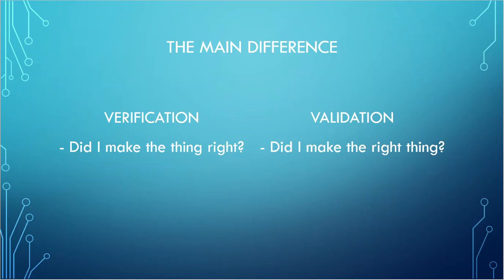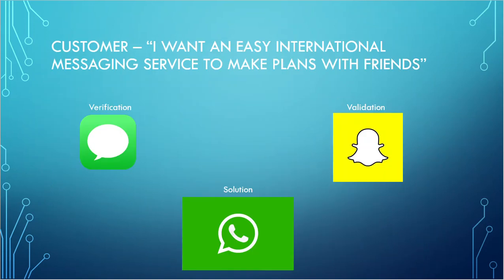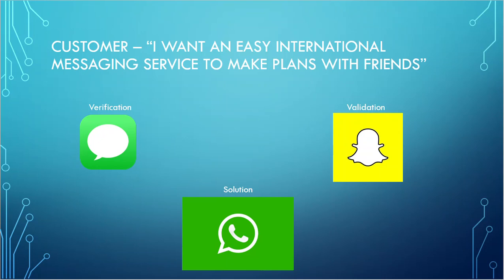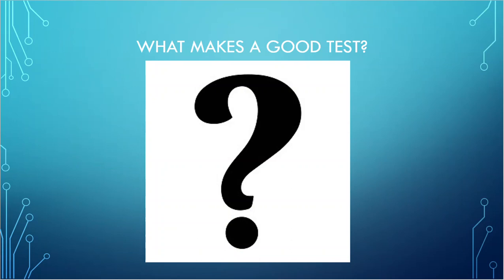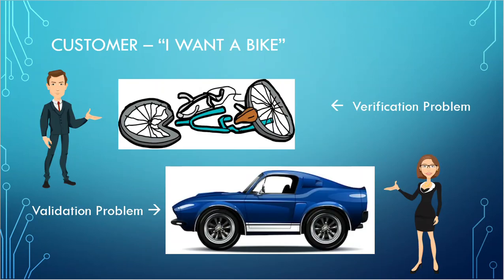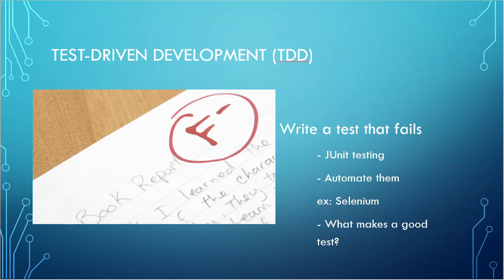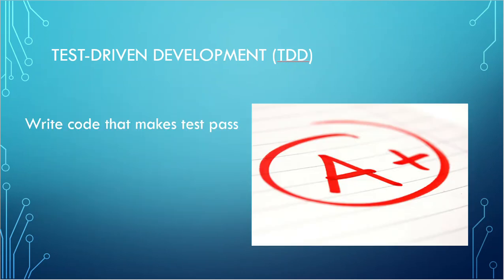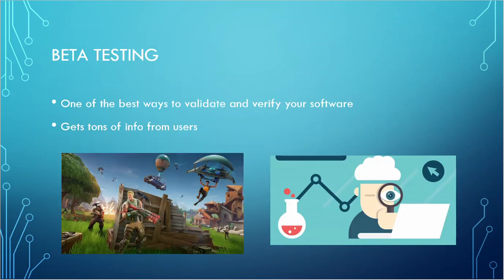Verification And Validation Testing Presentation